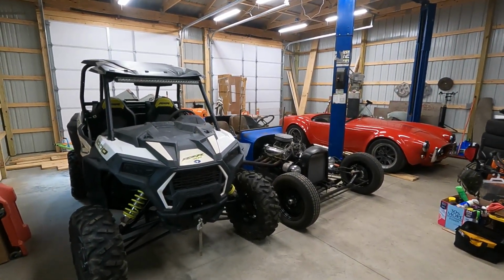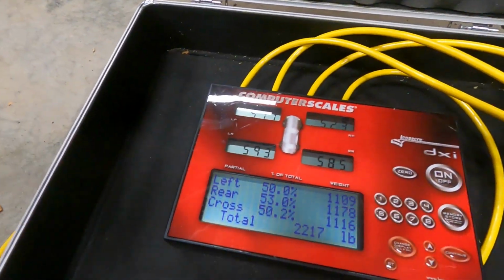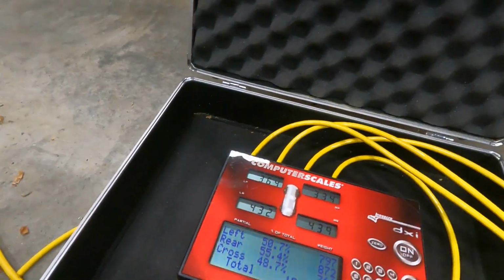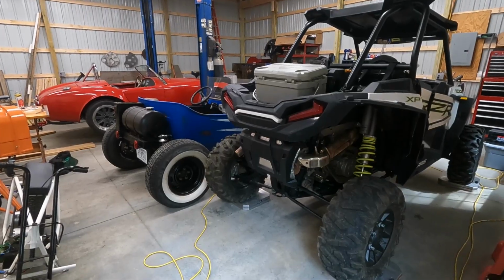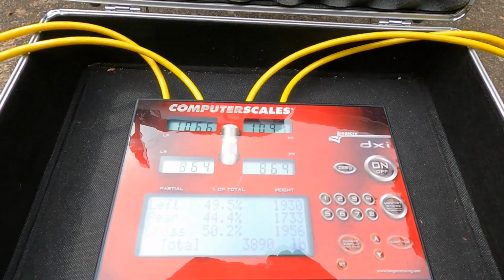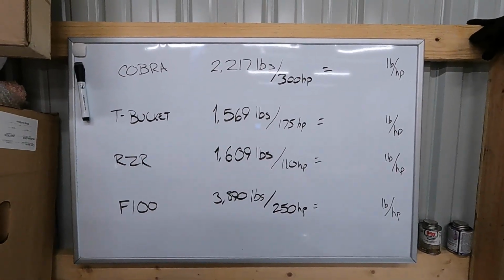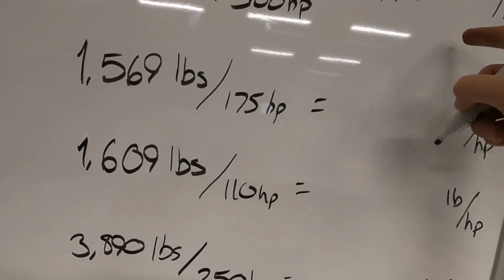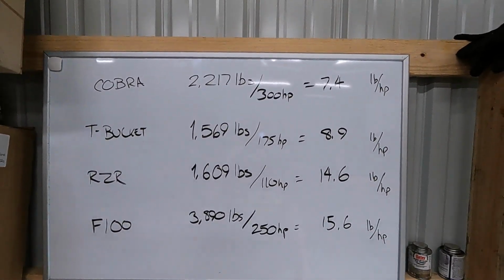Cobra vs T-Bucket vs F100 vs RZR XP1000 Power:Weight Ratio Shootout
Finally getting a bunch of my projects on the scales and seeing which one has the best power to weight ratio. Featuring the Factory Five Cobra Roadster, Ford T-Bucket Rat Rod, Crown Vic Swapped F100, and my Polaris RZR XP1000 just for fun. Let me know what you think!